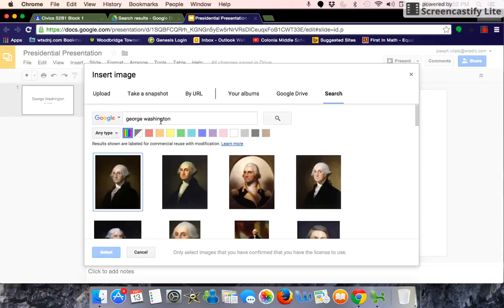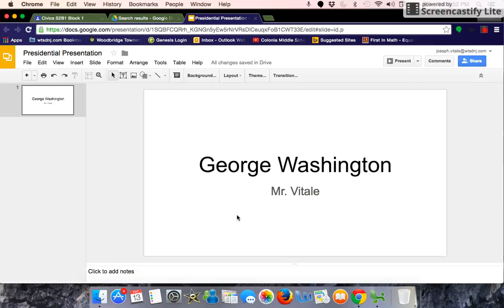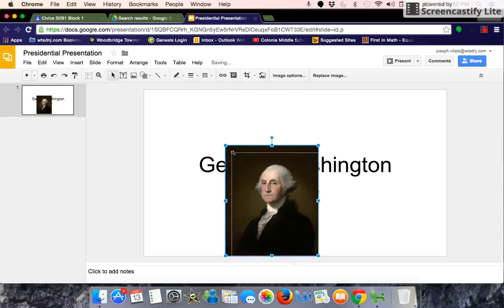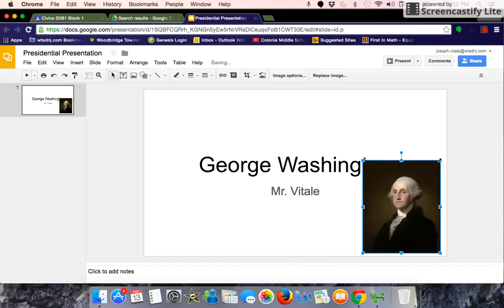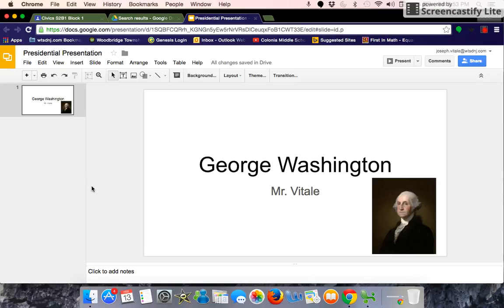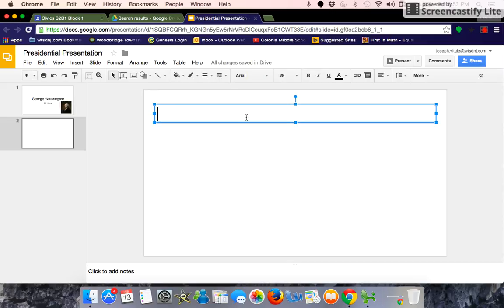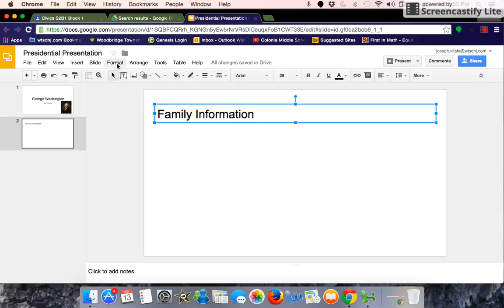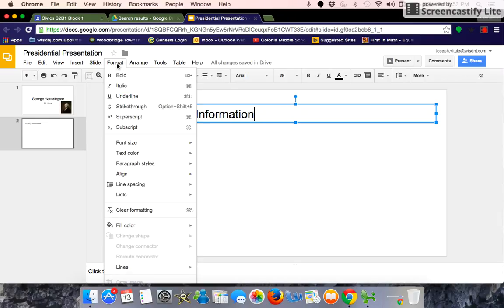Google Slides - The Basics